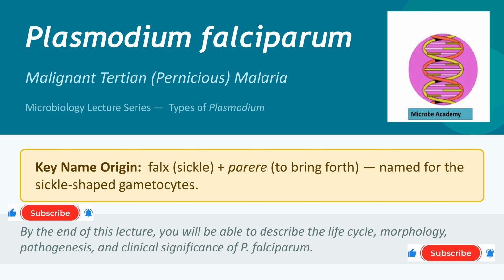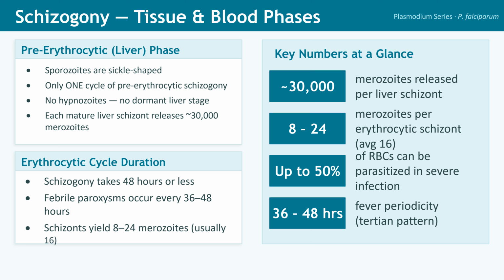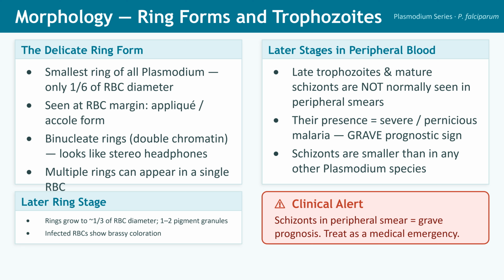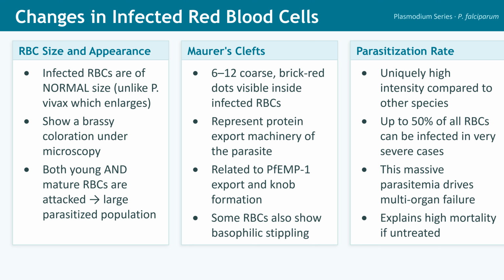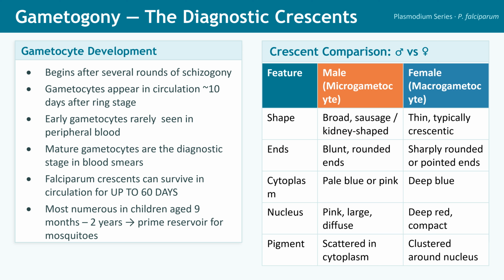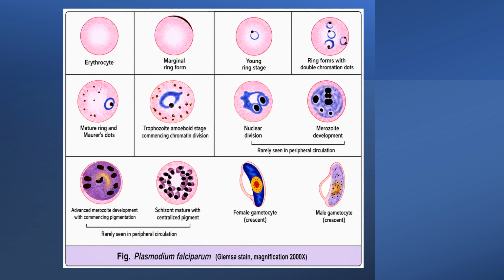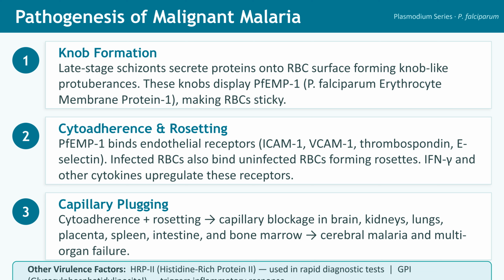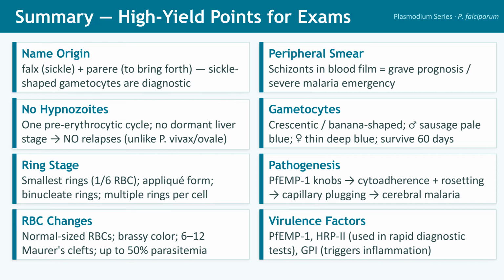Plasmodium falciparum lll Lecture Series 3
Plasmodium falciparum lll Malignant Tertian (Pernicious) Malaria lll
Microbiology lll Parasitology